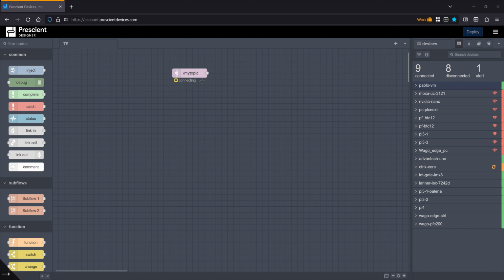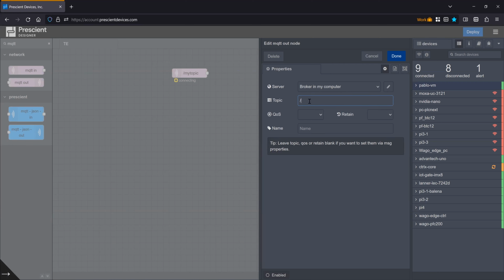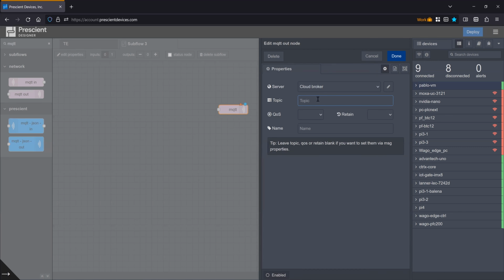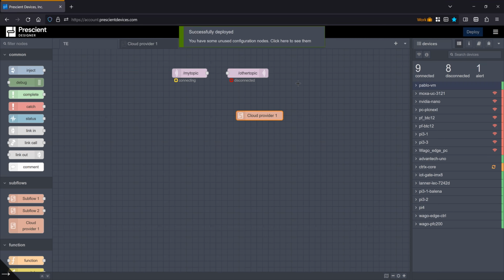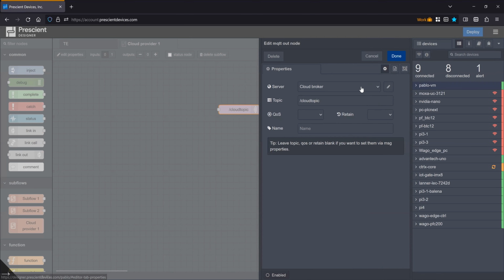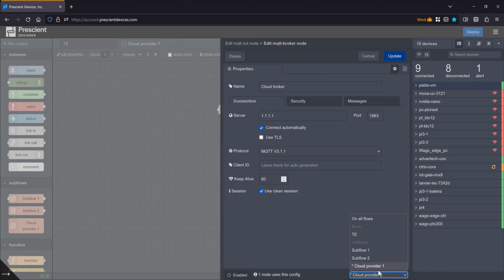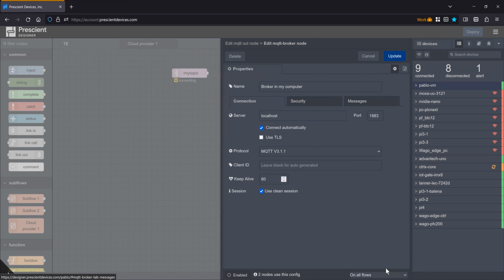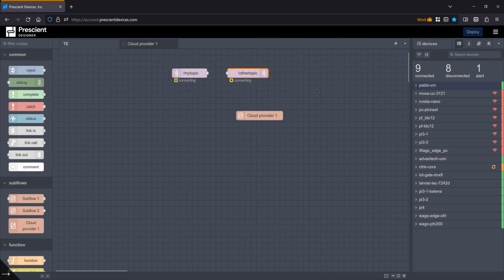Prescient: Knowing the Scope of the Configuration Node | Node-RED | Config Node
We're sharing with you a hidden tip about the configuration node that isn't well-known. Understand why the configuration node has a scope and learn how to use it when you're working in Node-RED.